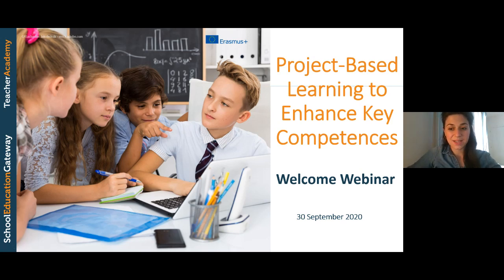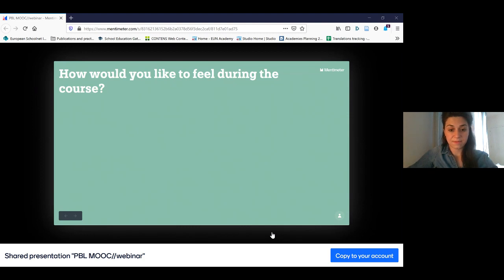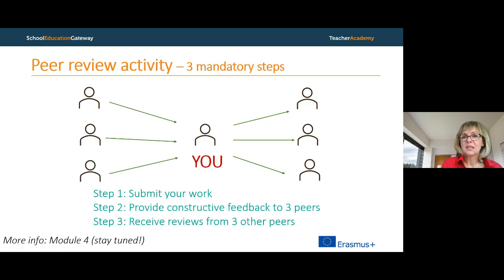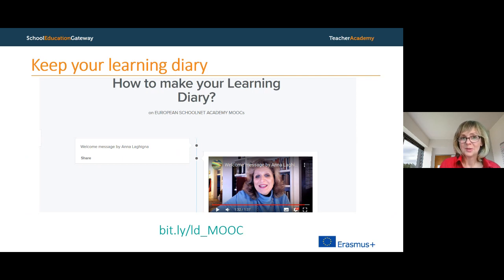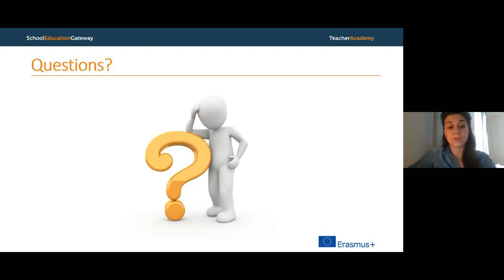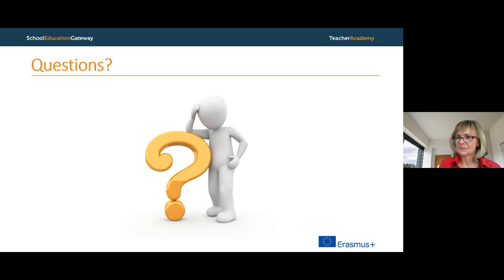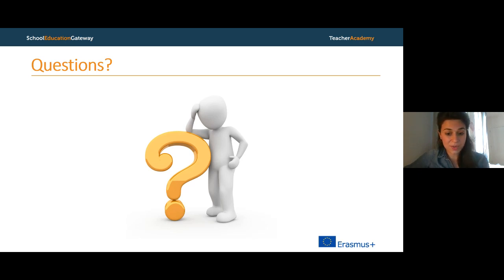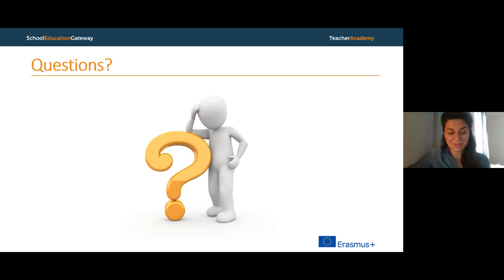Project-Based Learning to Enhance Key Competences - Welcome webinar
The focus of this "getting started and getting on board" webinar was to show course participants the learning path and explain the structure of the Teacher Academy online course "Project-Based Learning to Enhance Key Competences".

During this live event course participants had the opportunity to meet the course moderators Efi Saltidou and Kornélia Lohyňová, exploring together the connection between competence-based learning and project-based learning.